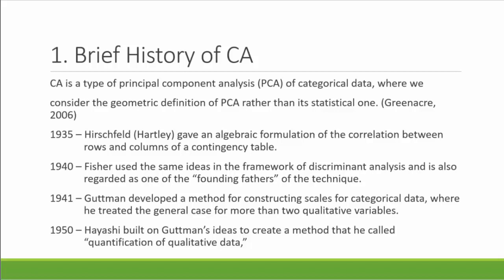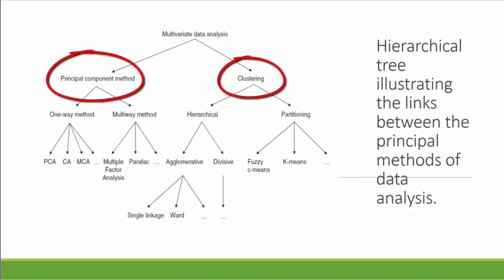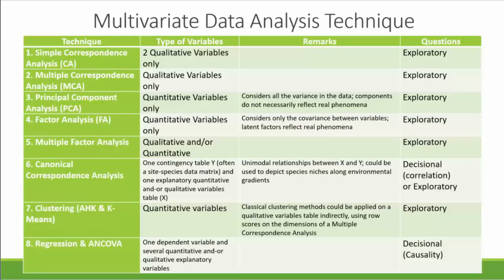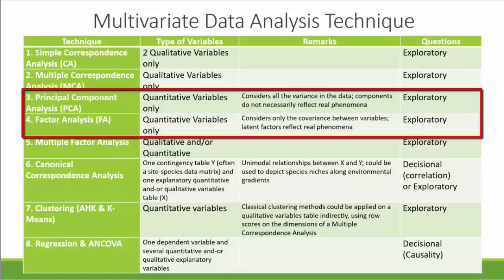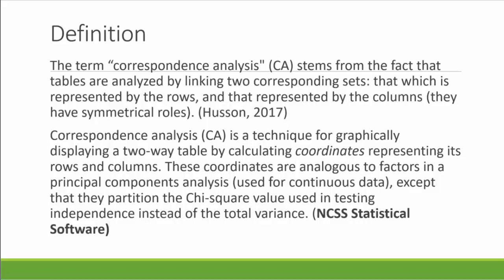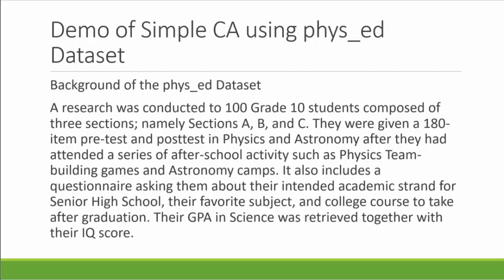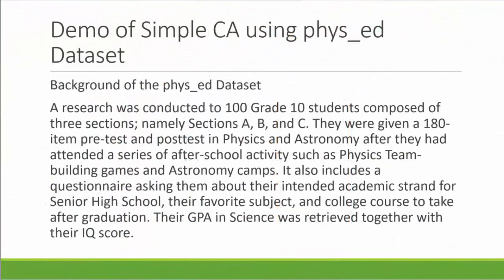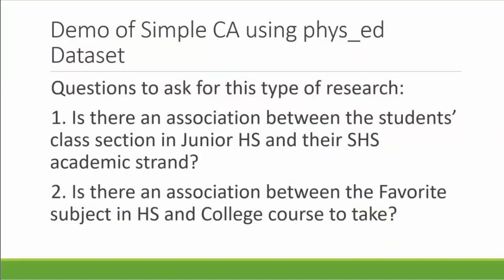Correspondence Analysis using R, SPSS and XLStat Part 1 of 5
This video is all about my report in my class in Educational Research EDRE 361 - Advanced Data Analysis. The topic under this course is Correspondence Analysis using R and other available software. This is part 1 of a series of 5 videos discussing the background information of the topic, the demonstration using three statistical software, it mathematical concepts and interpretation of final results.